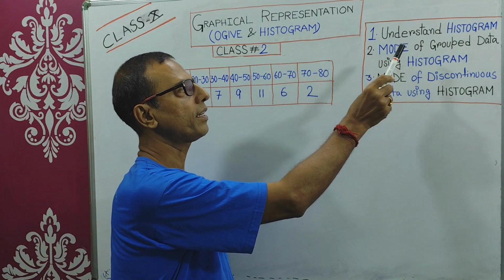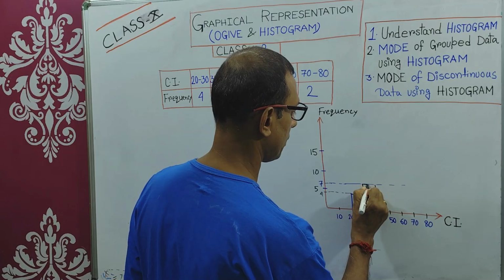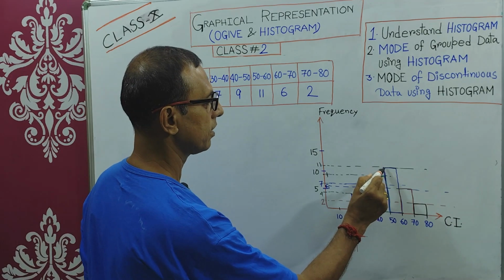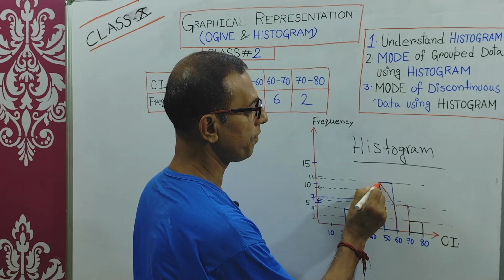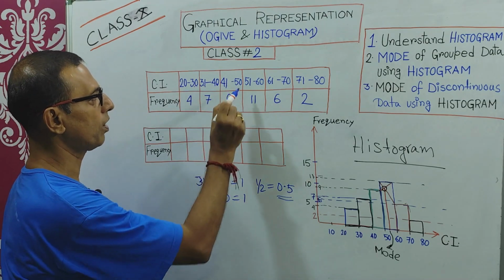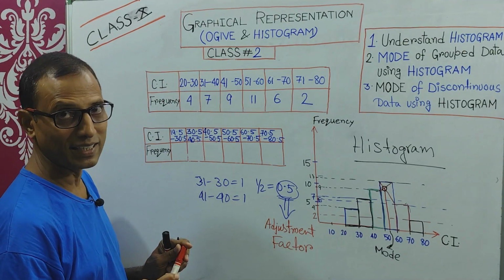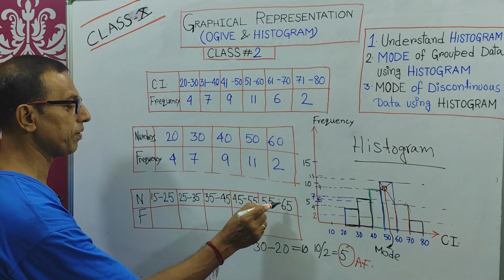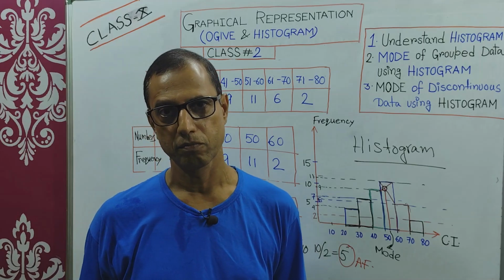Class 10|Maths|MODE USING HISTOGRAM FOR CONTINUOUS OR DISCONTINUOUS DATASET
Learn & Understand - What is Histogram and How to derive Mode for Grouped/Continuous Dataset using HISTOGRAM ? Also learn how to genereate HISTOGRAM even for Discontinuous Grouped Dataset or Discrete Dataset; And thereafter derive the MODE from HISTOGRAM. How to depict Tabular Data of e(Class Interval vs. Frequency) from Visual Representation of HISTOGRAM ? What is Adjustment Factor to transform Discontinuous Grouped Data or Discrete Data to Grouped Continuous Dataset ?